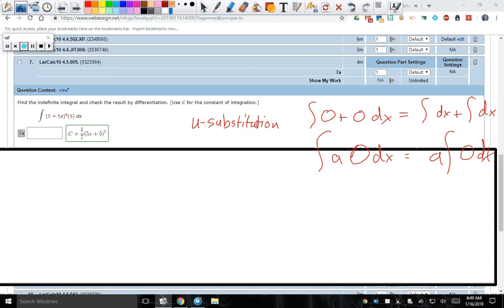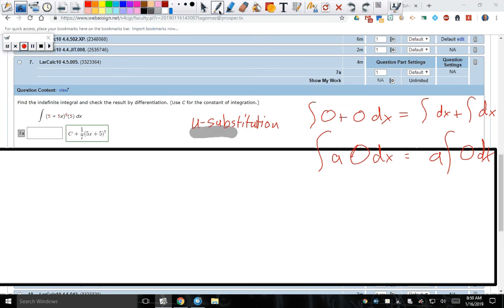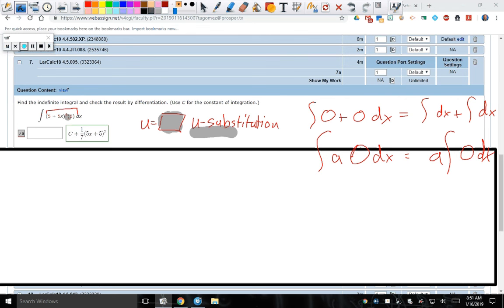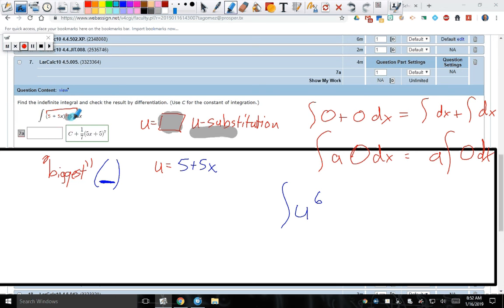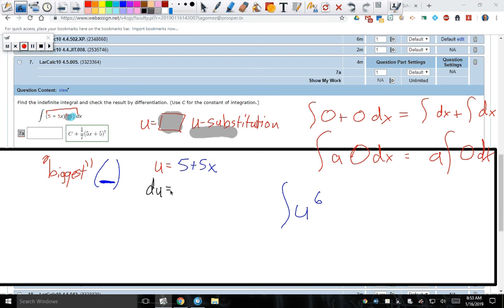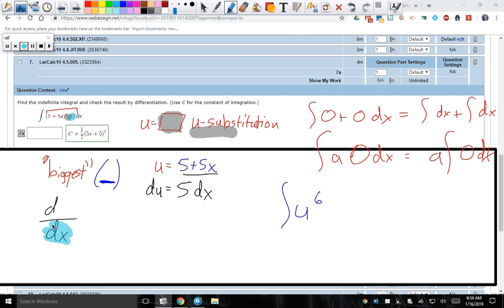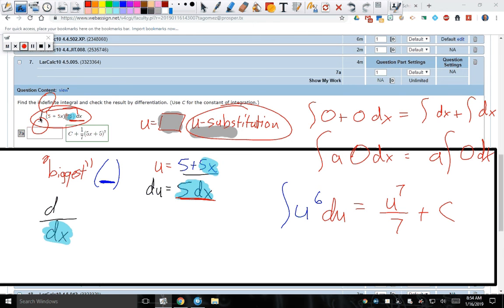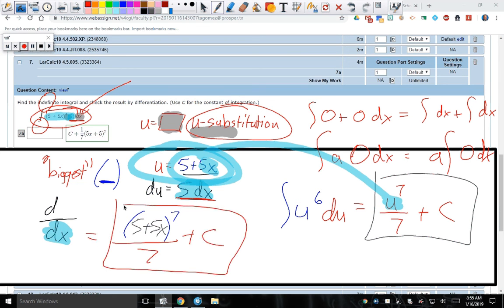AP Calc AB | Unit 8 - Antiderivatives, Riemann Sums, Integrals, FTOC, MVT (Day 3, HWK Q7)